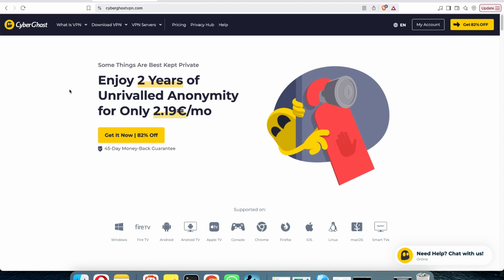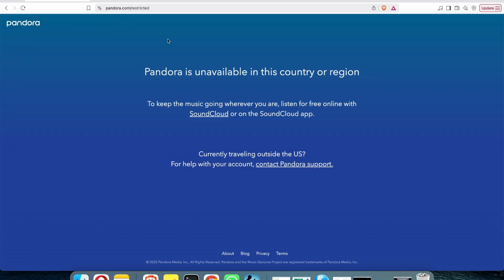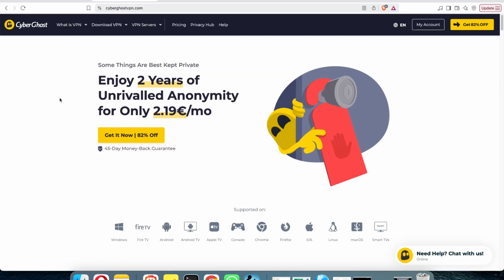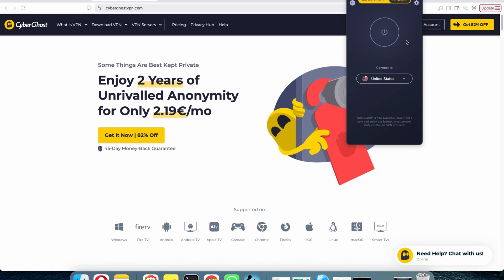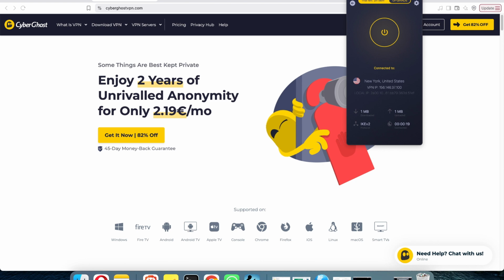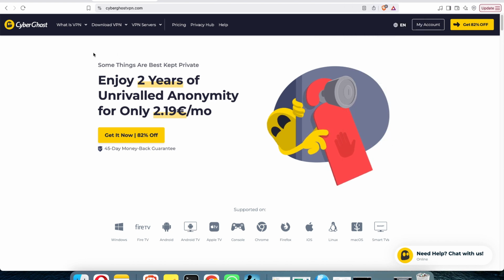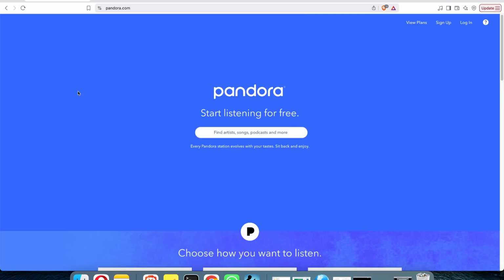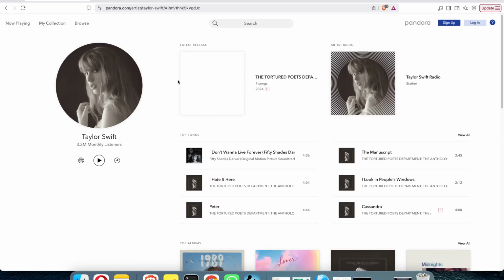Bypass Geo-Blocks in 30 Seconds | Free VPN Tutorial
Want to access blocked websites or hide your location? In this tutorial, I will teach you How to Use Free VPN to Hide Your Location & Access Blocked Websites Learn how to use the free CyberGhost VPN to protect your privacy and browse the web anonymously!

🌐 Perfect for beginners – no payment required!
✅ Works on Windows, macOS, Android, and iPhone
🔒 Great for privacy, unblocking Netflix, YouTube, websites, and more